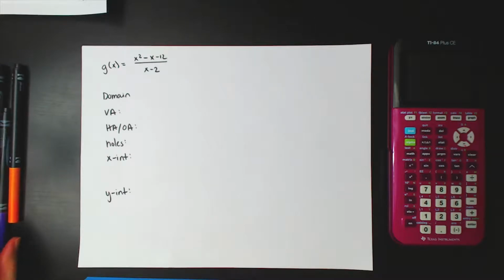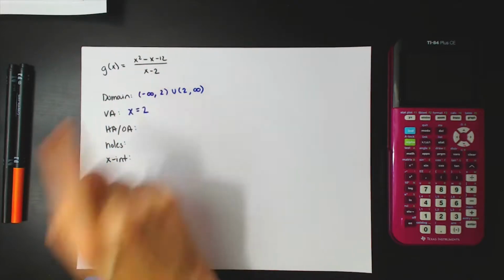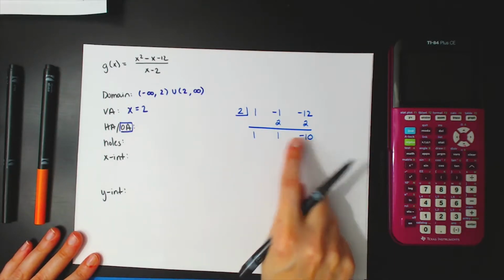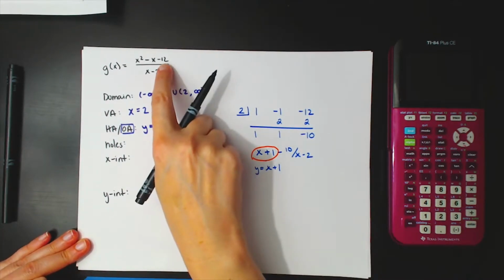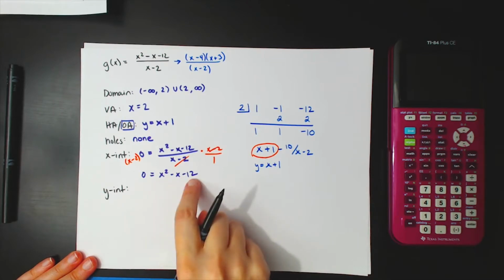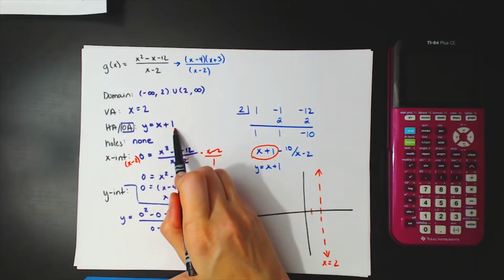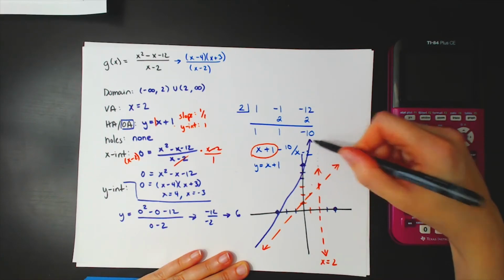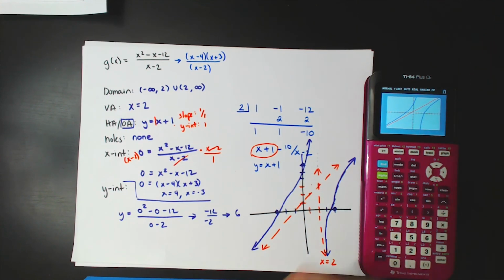Graphing Rational Functions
Graphing Rational Functions with an oblique asymptote.